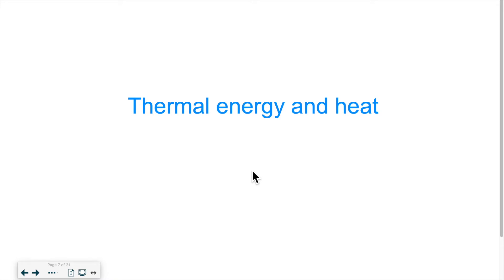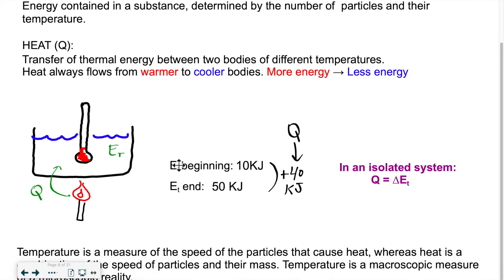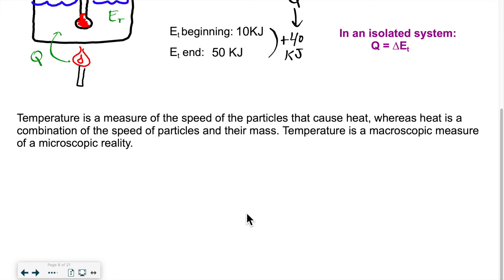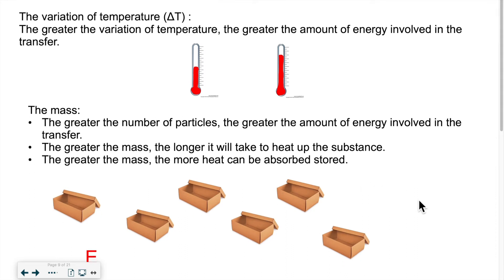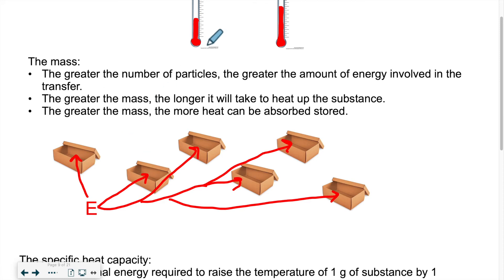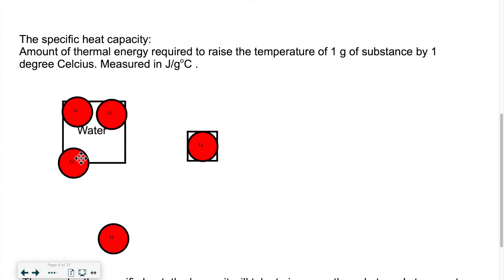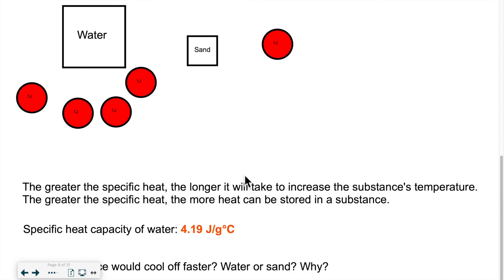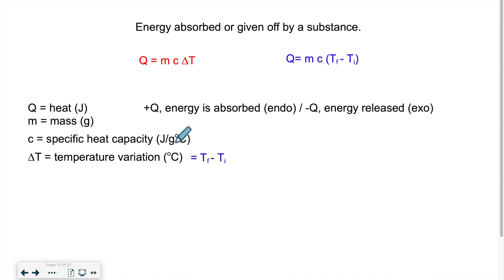Chapter 3 - Thermal energy and heat PART 1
In this video, I explain the difference between thermal energy and heat, and which factors influence the amount of heat transferred to a substance.